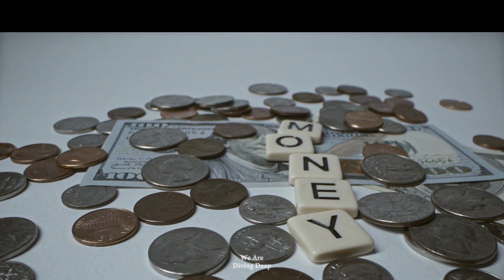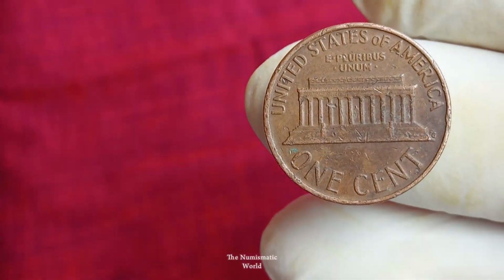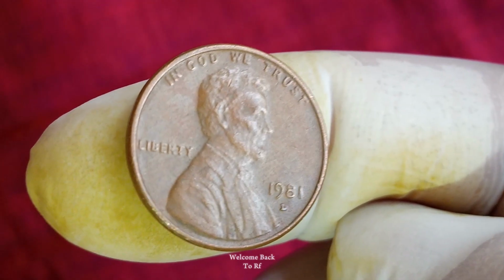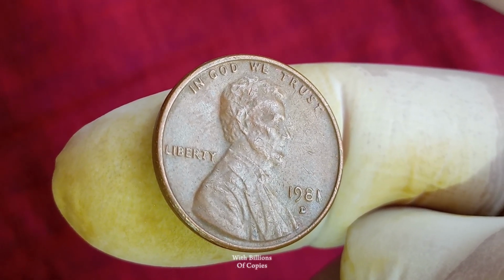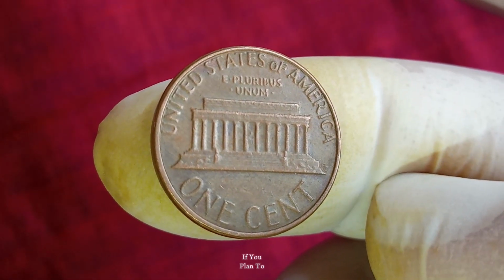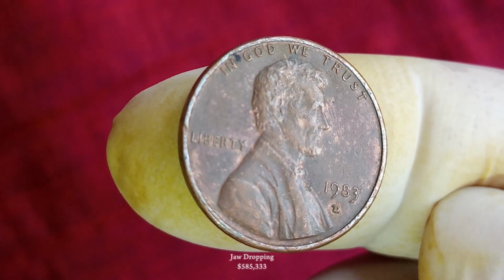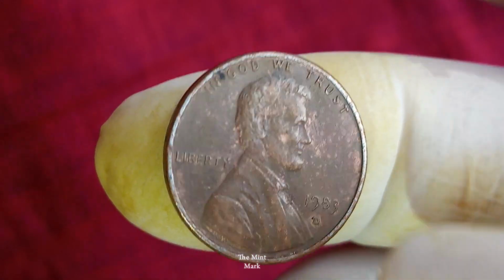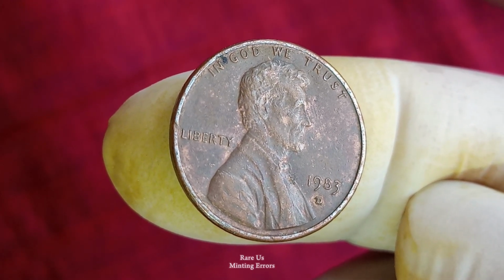You Won’t Believe This Rare Wheat Penny Is Worth Millions Watch Before You Sell!!